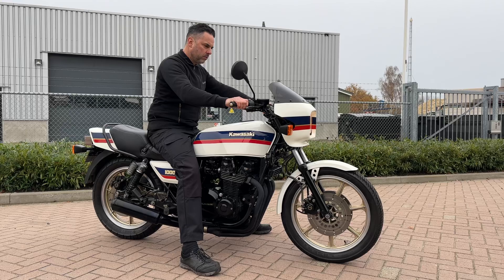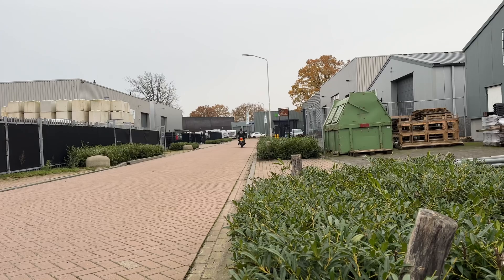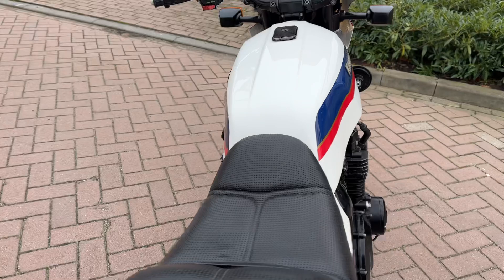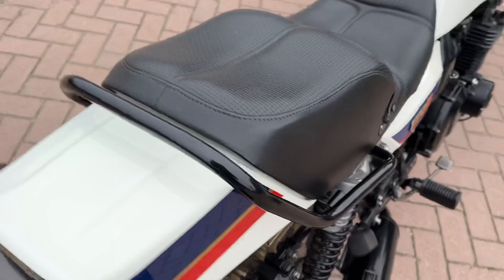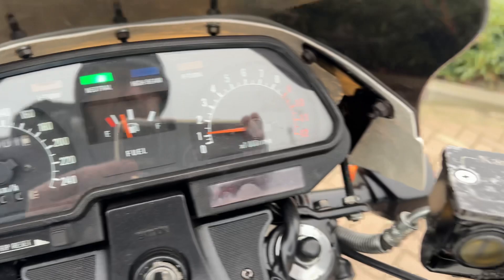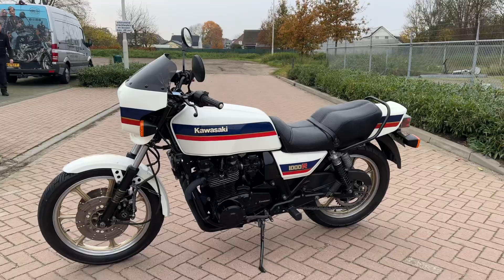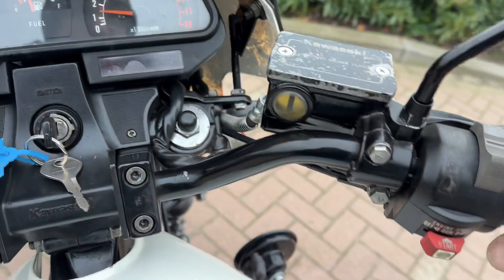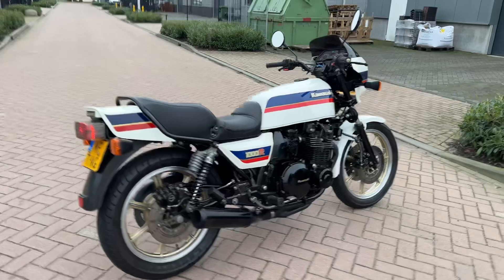Kawasaki Z1000R2 ELR Eddie Lawson Replica For Sale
Hoog Vaartje 9,
5712BZ Someren-Eind
The Netherlands.

2e showroom:
KAEVE
Industrielaan 11,
5405AA Uden
The Netherlands